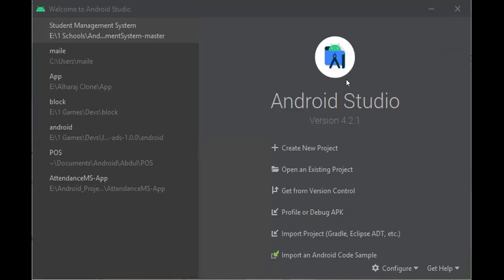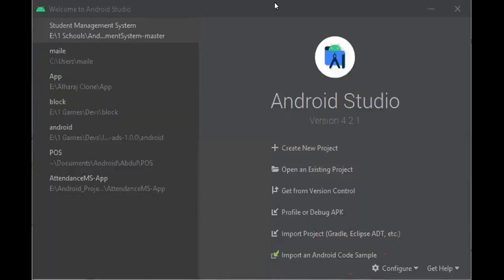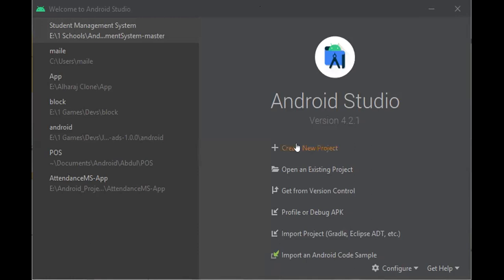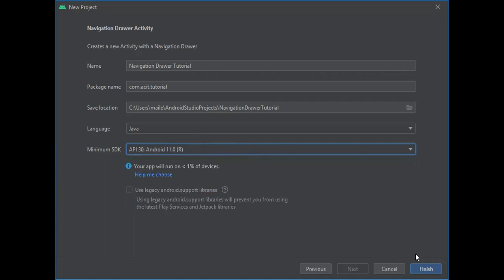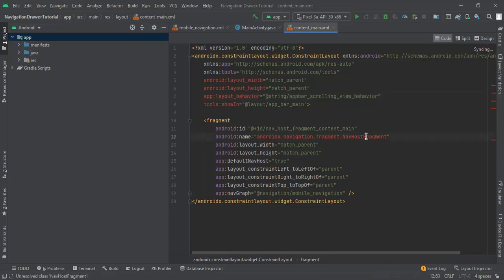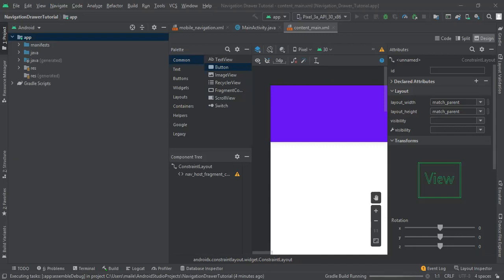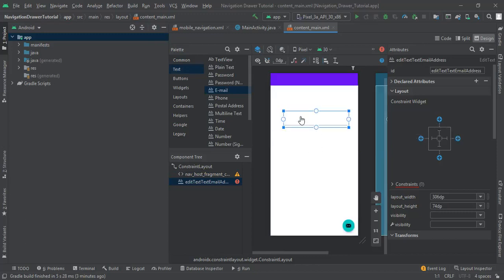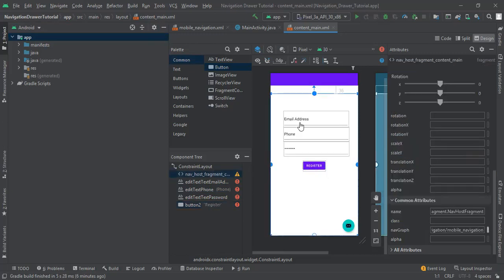Mobile App Development Class lecture 01 1st Batch 24 jully 2021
This is the recorded video of Mobile App Development class of Algebra Centre of Information Technology. any student that miss the live session must watch this video from beginning to end with out skipping and he must and take his attendance.